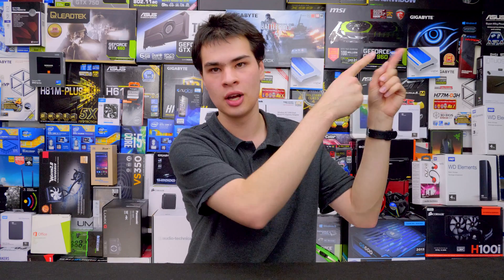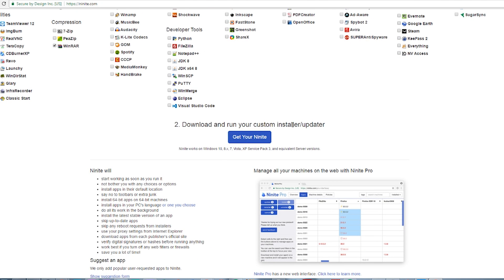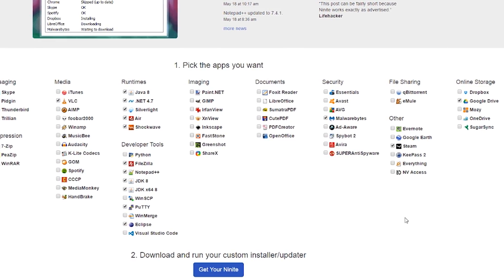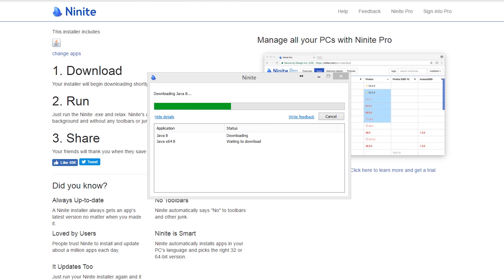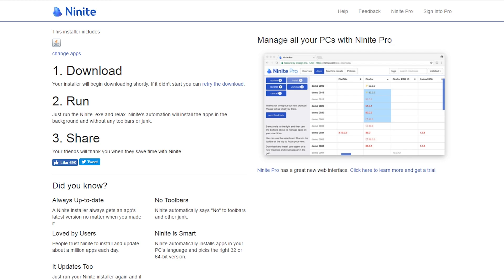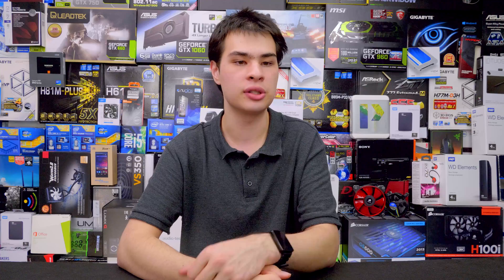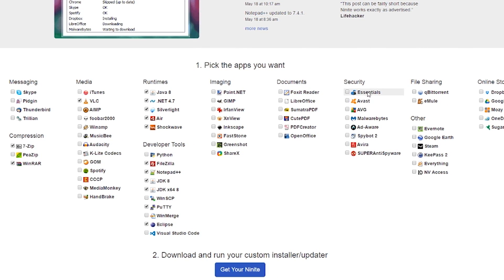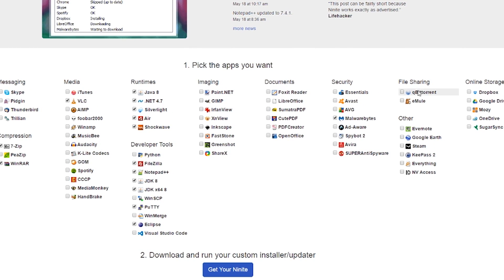The Simplest PC App Installer... Ninite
Today we look at the awesomely fast application known as ninite
check out the site here: ninite.com

Intro:
Rootkit - Real Love
Outro:
Rezonate - Rebirth